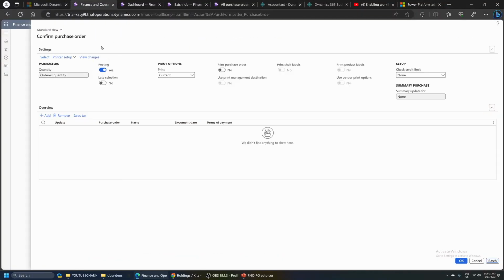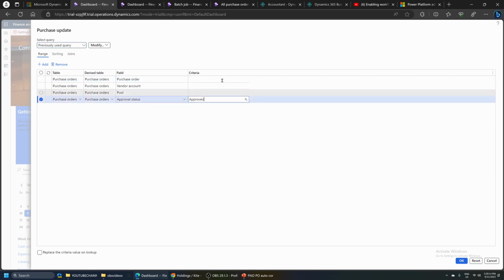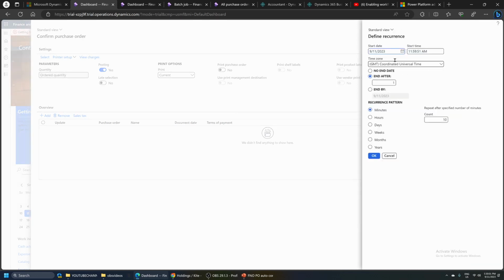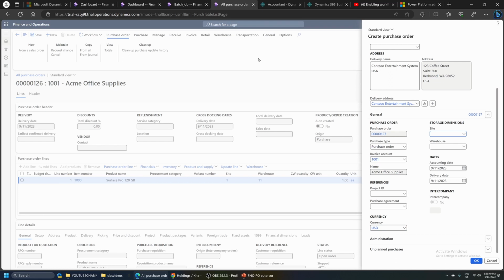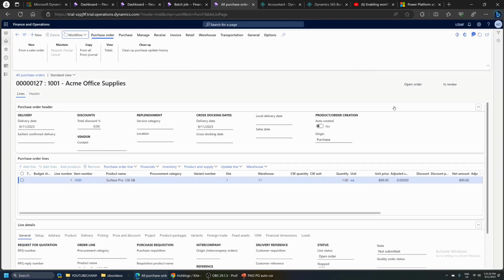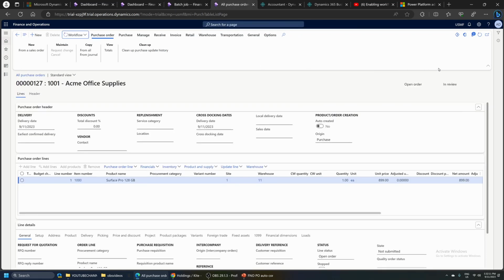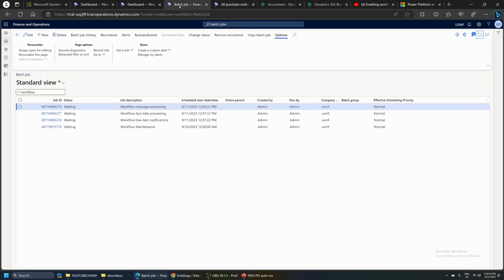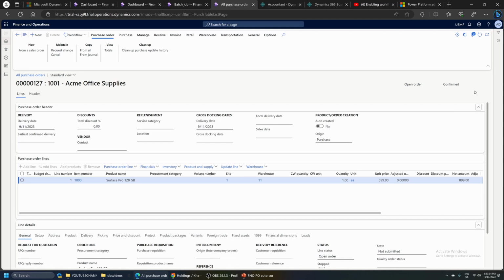Auto Confirm PO Batch Job - Microsoft D365 Finance and Operations